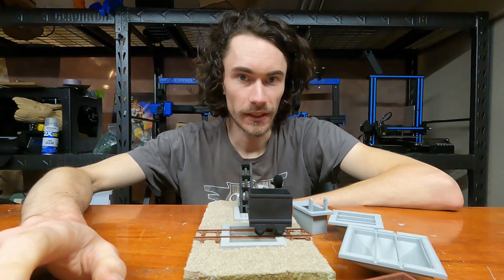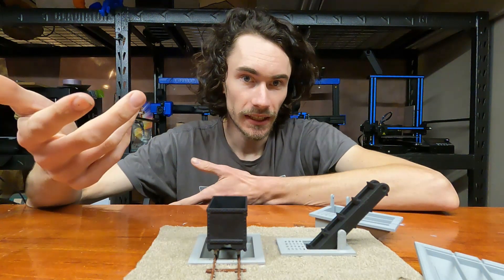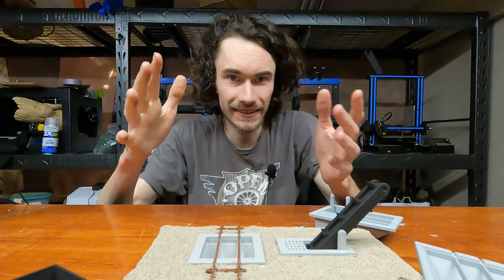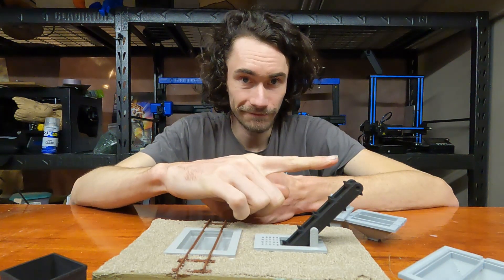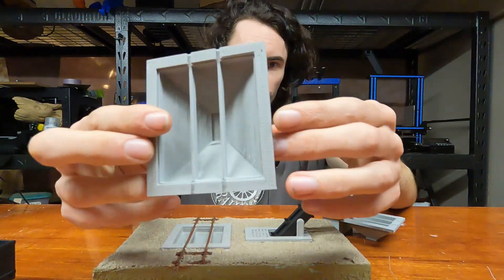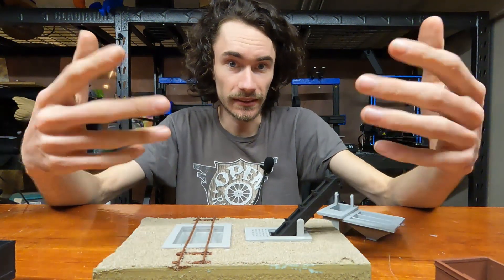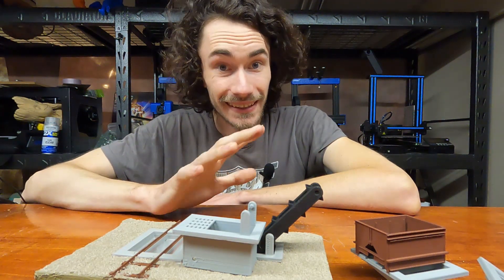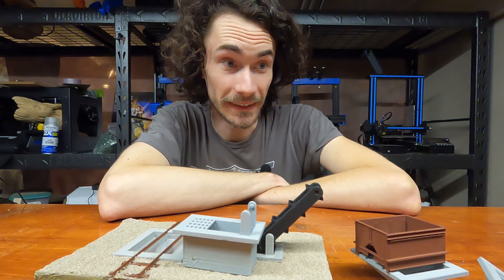On30 Railcar Bucket Unloader Design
In this video I give a VERY brief overview of what goes into designing some of the items you see on my Shapeways store, or on my model train layout. The reality is a lot of time is spent doing research, finding inspiration, running iterations and prototypes until it looks right, and it is right for the scene. Once I feel like I got a good understanding of what I want it is off to make a fast prototype to check I am on the right track. Once that's done any remaining kinks are ironed out and the item is done.

While this is an oversimplification of the literal hours of work, numerous re-designs and prototypes, it is an honest look into what goes on to make a seemingly simple product. Don't be fooled, sometimes the simplest things can be the most difficult to pull off. That being said the end result is generally worth the effort put in.

Feel free to join the Kitbash Brothers page on Facebook, if you aren't part of any train groups just mention in the optional comments section this video and we will gladly add you in. Some listings I make are specific to there and I also offer deals specifically for those members as well.

The models were printed on my Artillery 3D Hornet 3D printer in Geeetech Matte PLA. Feel free to check out the links below if you want to purchase either of them, I also have done a video on the Matte PLA as well which is linked below.